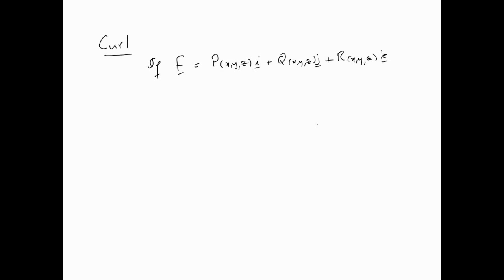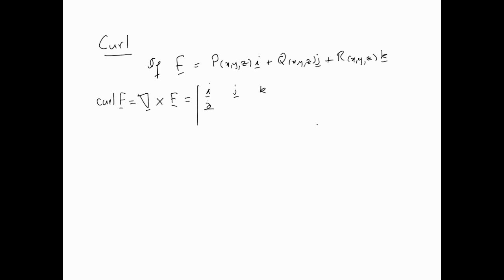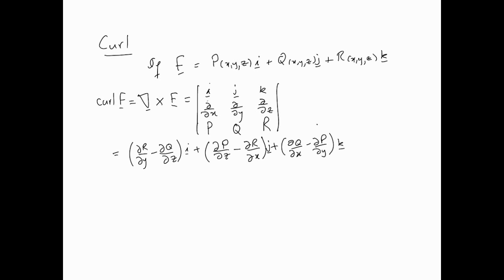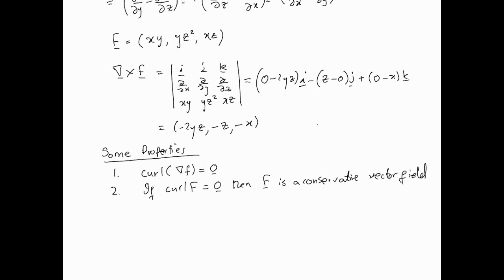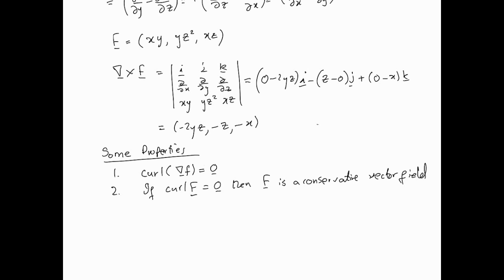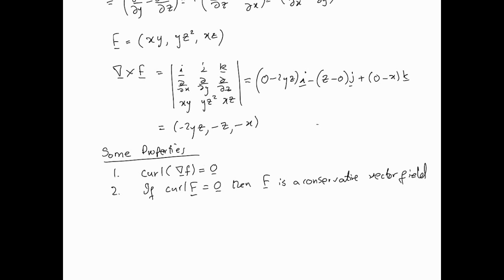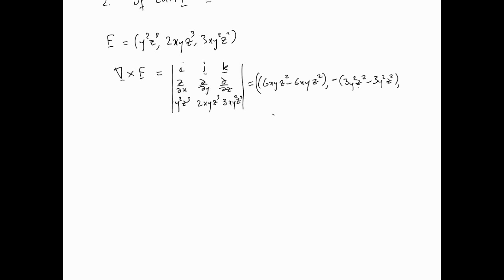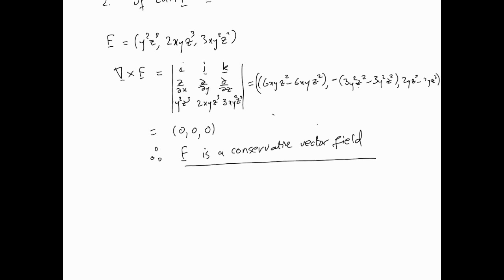The Curl of vector field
This vector introduces the curl of a vector field.